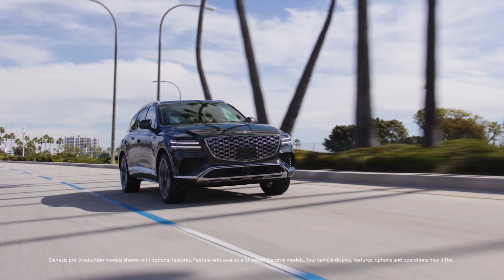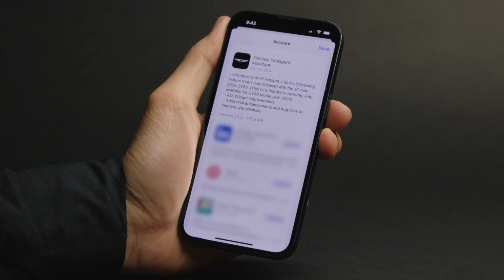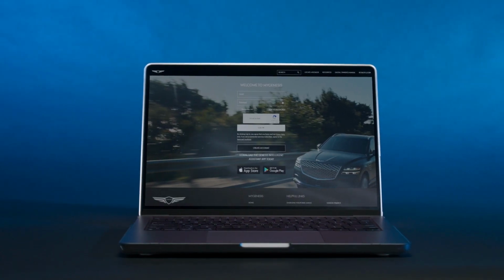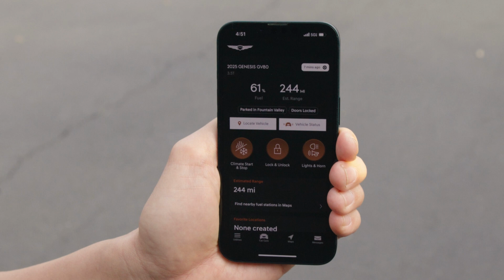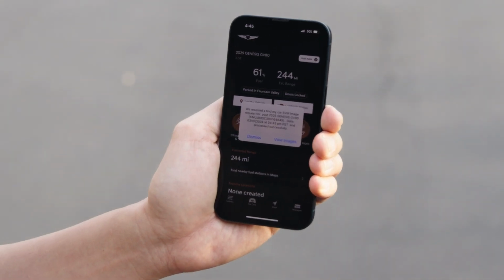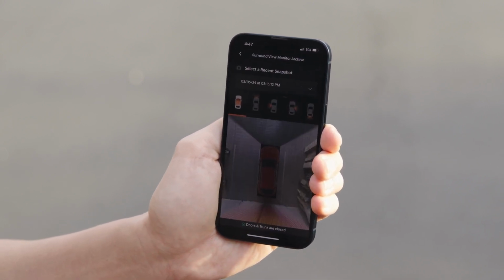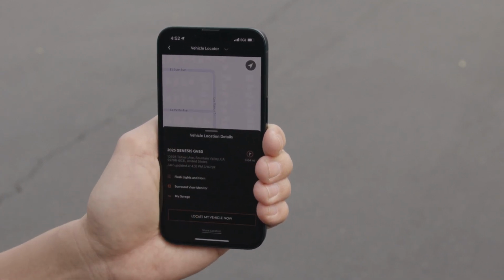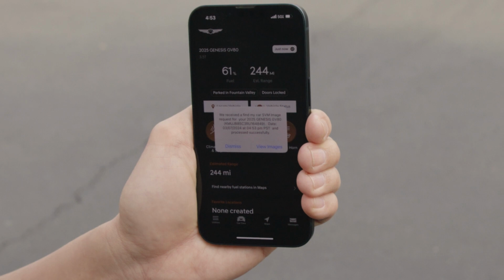How to Use Surround View Monitor via GCS | All 2026+ Models | Genesis USA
The Genesis Intelligent Assistant mobile app offers Surround View Monitor, which allows you to view your vehicle’s surroundings from multiple external camera angles.